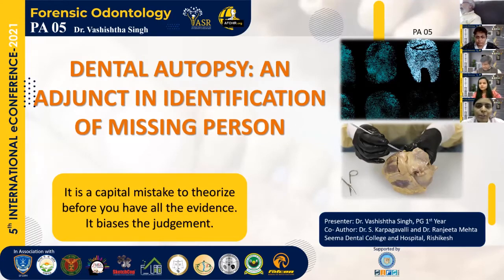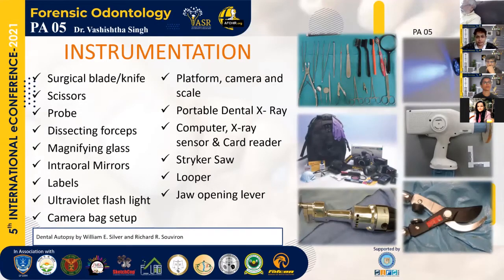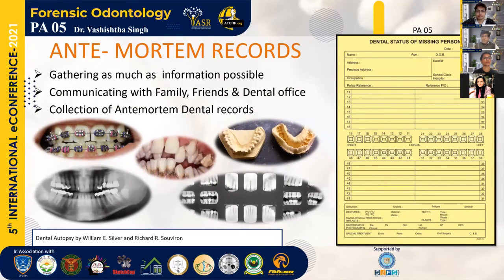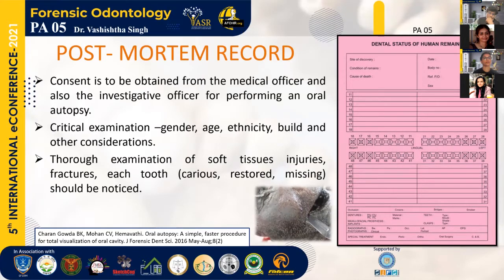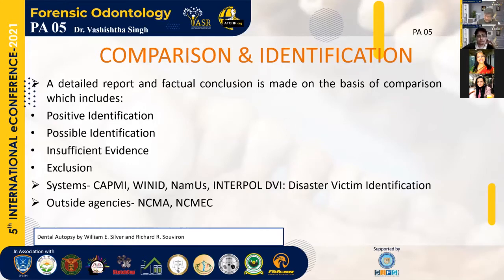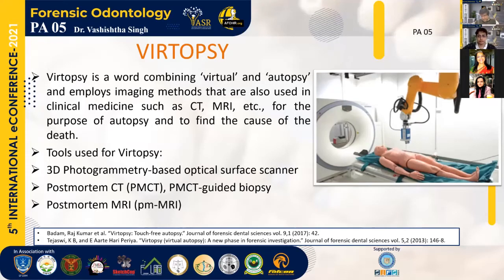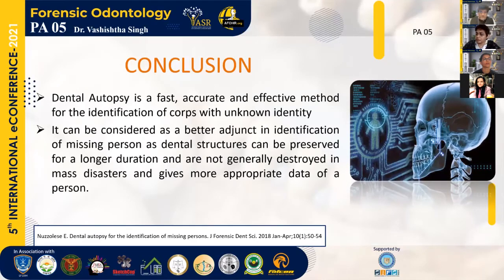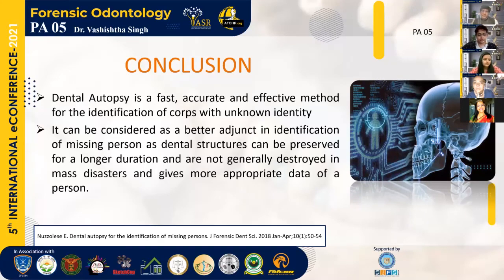Dental Autopsy: An Adjunct in Identification of Missing Person: Paper5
Forensic Dentistry deals with identifying human remains after homicides, accidents, wars or
natural calamities. The forensic odontologist is critical in making the identification of
unknown remains. The odontological process is fast, accurate, and inexpensive compared to
all other methods. An autopsy is a highly specialized surgical procedure that consists of a
thorough examination of a corpse to determine the cause and manner of death and to evaluate
any disease or injury that may be present by Dr. Vashishtha Singh, Dr. S. Karpagavalli, Dr. Ranjeeta Mehta.